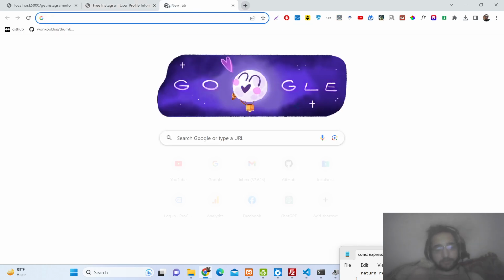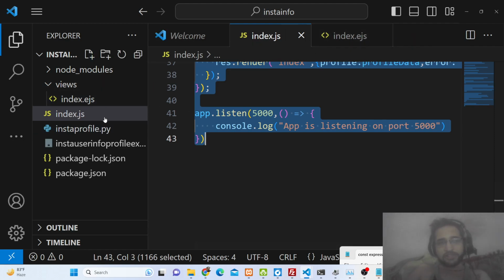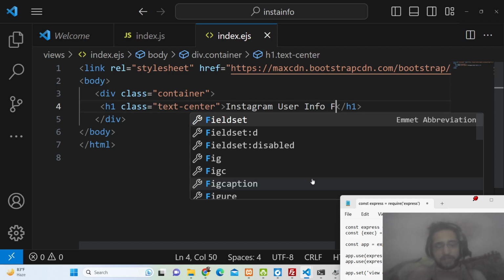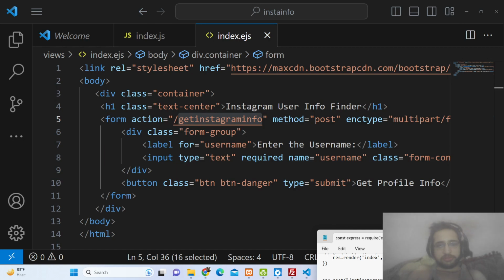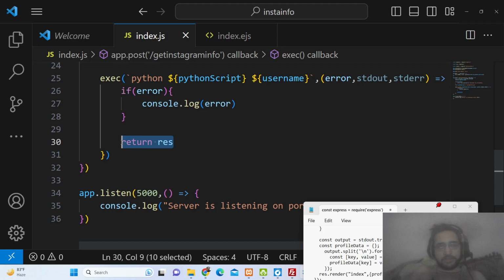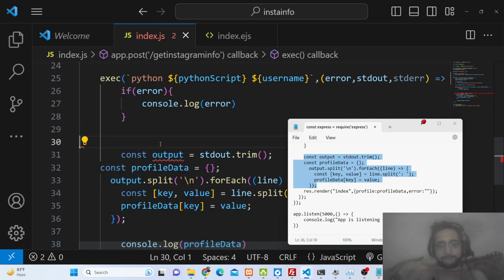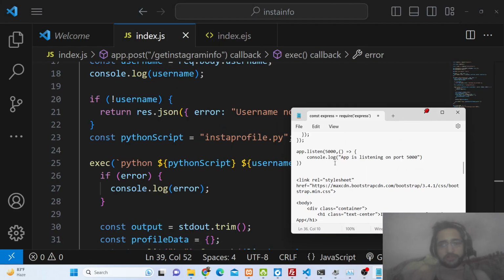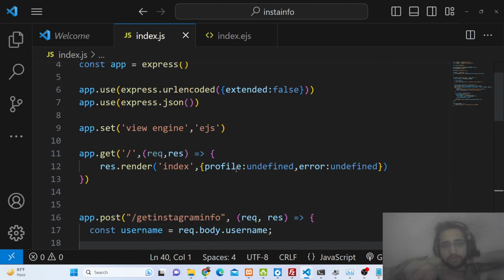Node.js Express Instagram Graph API Project to Fetch User Profile Info in Table Using Username